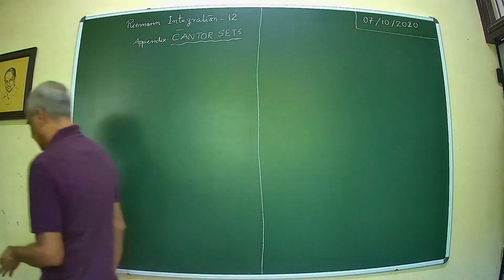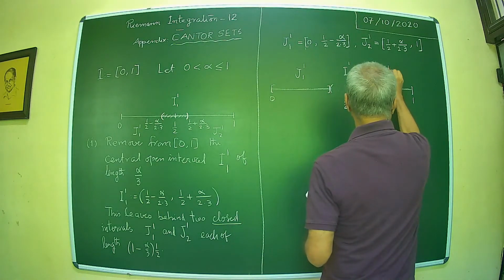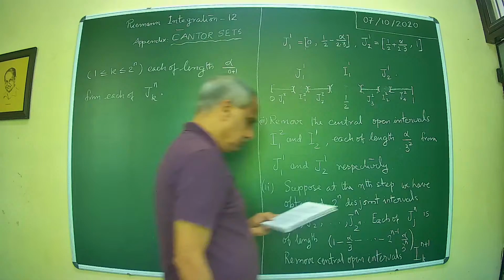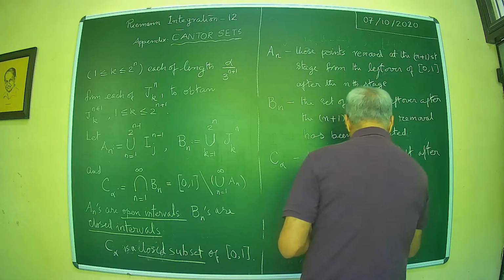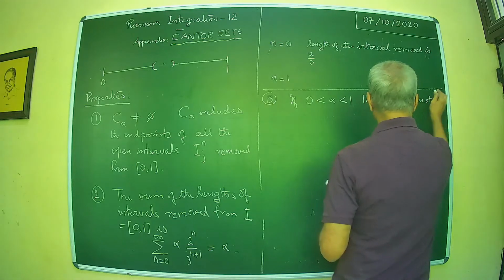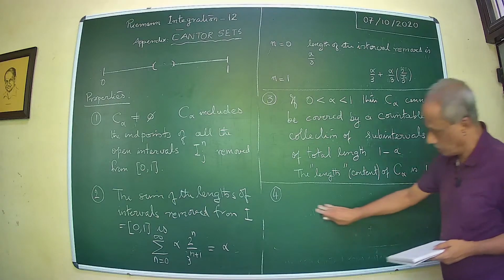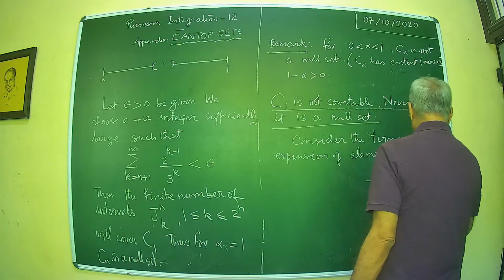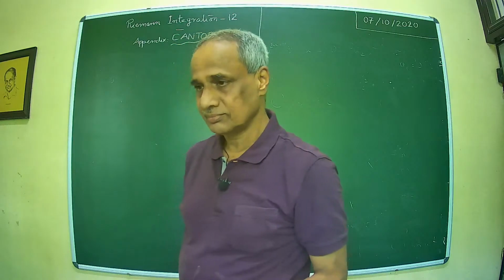Riemann Integration 12 (Appendix: Cantor Set Part A)